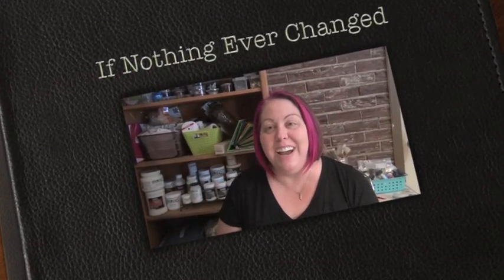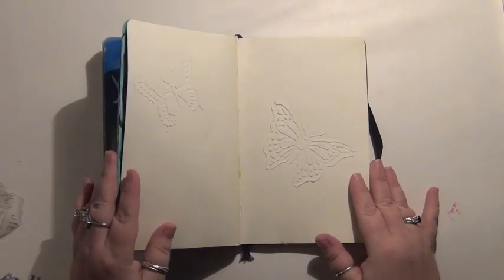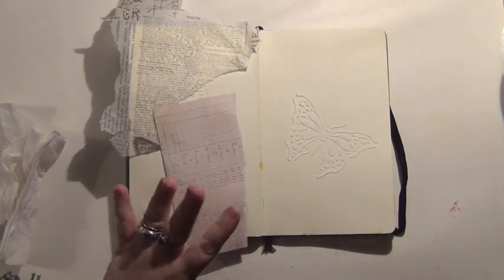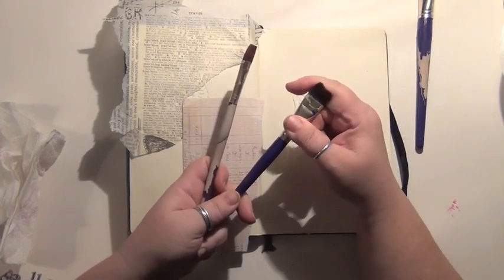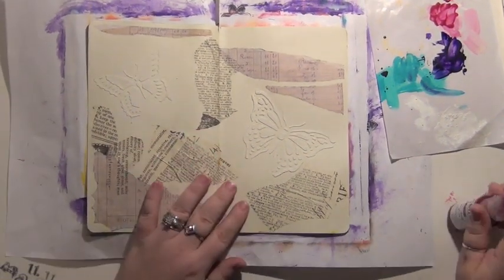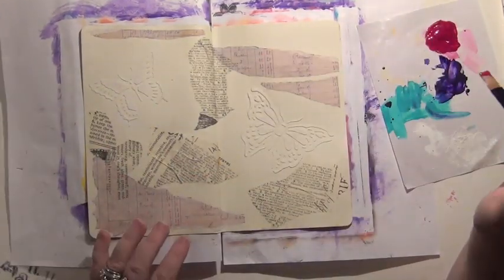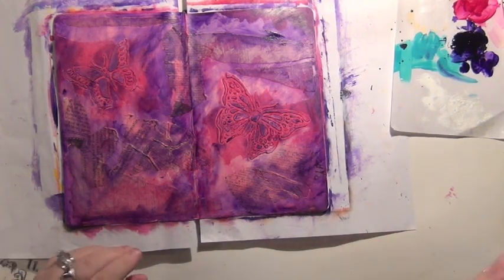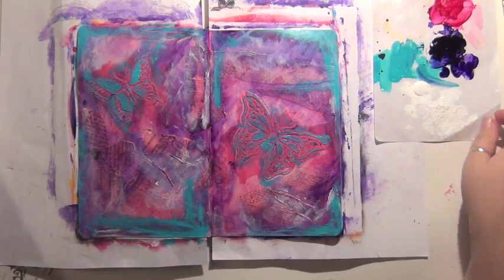Mixed Media Art Journal Page - How-To - Acrylic Painting - If Nothing Ever Changed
Here's an art journal page with an easy technique to create a cool background with raised butterflies (molding paste).